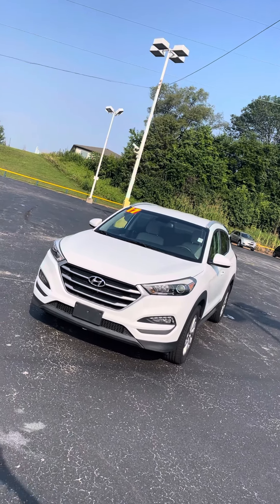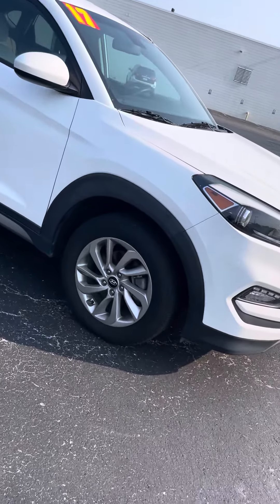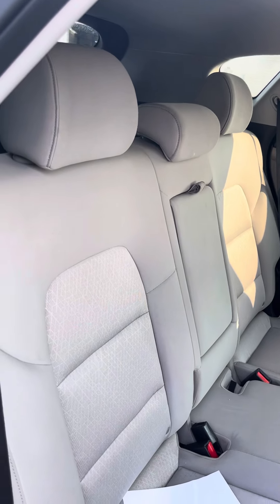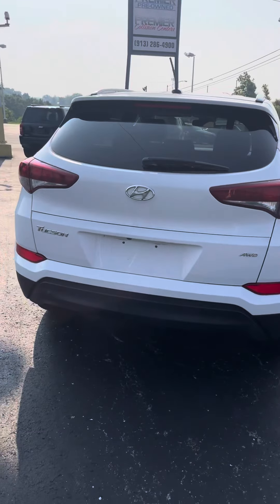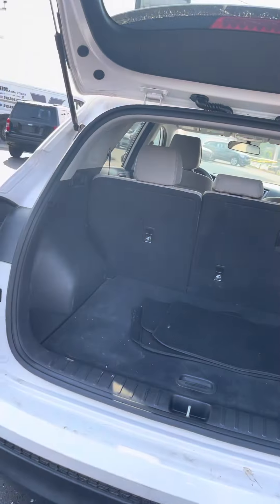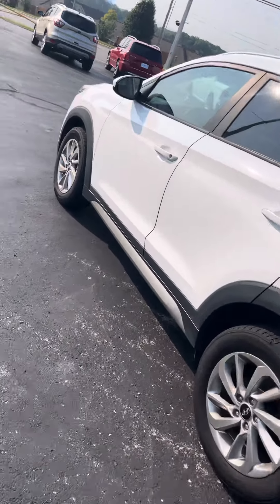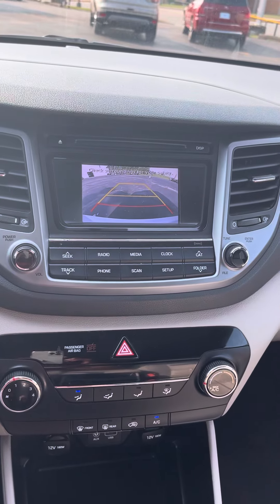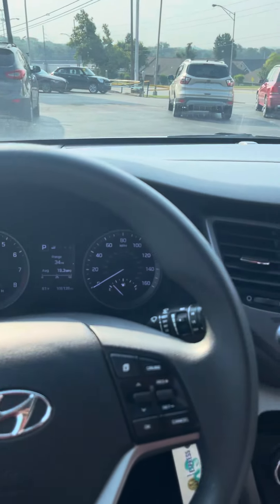2017 Hyundai Tucson SE for Denise